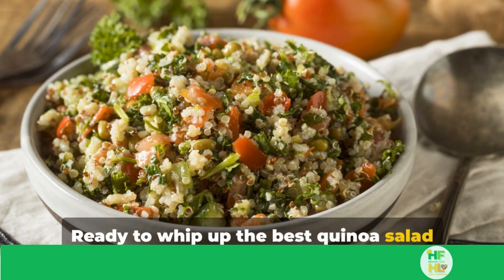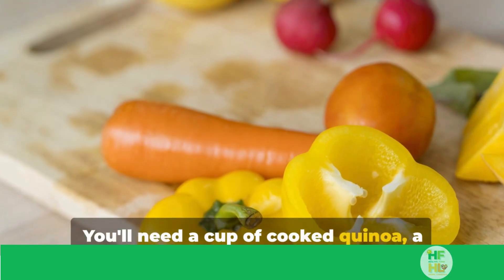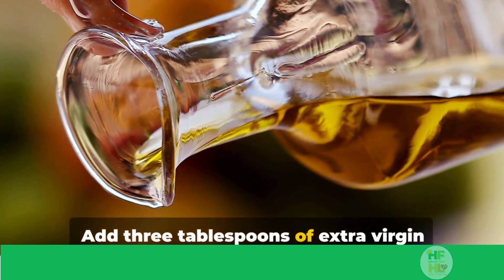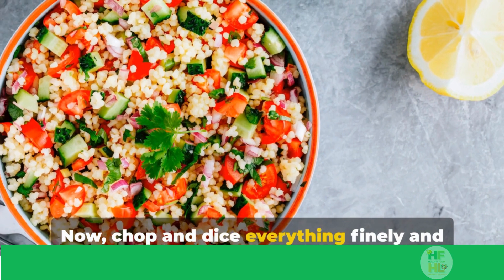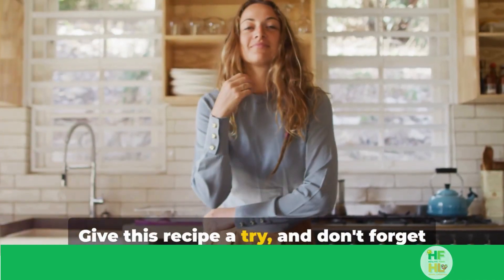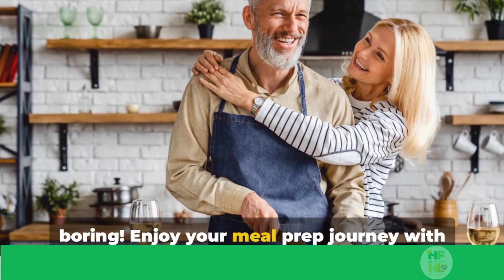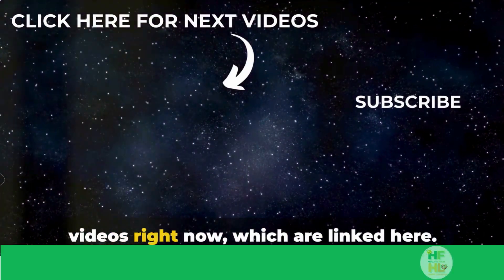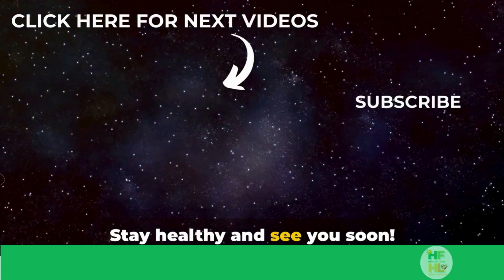MOST Delicious QUINOA Salad EVER! Plant Based Vegan Recipe For Meal Prep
If you are interested in more videos about foods with health benefits, please check out this playlist

• Write a comment, maybe you have additional ideas for the video or write from which city/place you are watching the video.

I would really be happy about it! Thank you for your attention! I strive to provide you helpful information about health, food, healthy recipes and lifestyle topics.

Here you can find the recipe for this yummy and healthy, plant based vegan quinoa salad:

• 1 cup of cooked quinoa
• One red or yellow bell pepper
• 1-2 carrots
• 1/2 cup of mint
• 1/2 cup parsley
• Juice of 1/2 fresh organic lemon
• Juice of 1/2 fresh organic orange
• 3 tablespoons of extra virgin olive oil
• 1 teaspoon of honey
• ¼ cup of raisins
• 1 teaspoon of powdered turmeric
For the topping:
½ cup of pomegranate seeds
4-5 walnuts

Everything should be finely diced and chopped and mixed well in a bowl.
Let it rest for about an hour before eating.